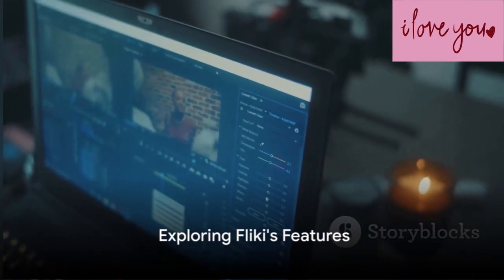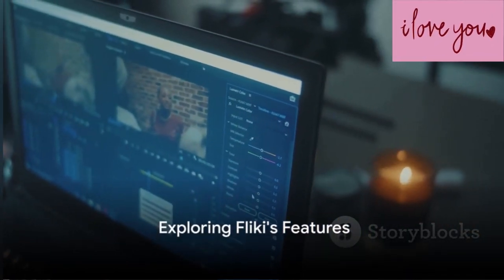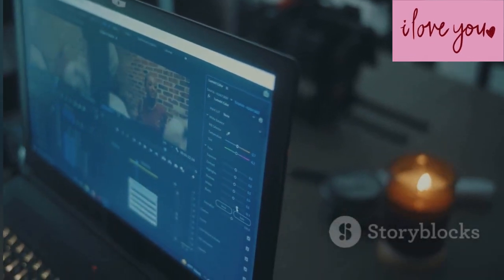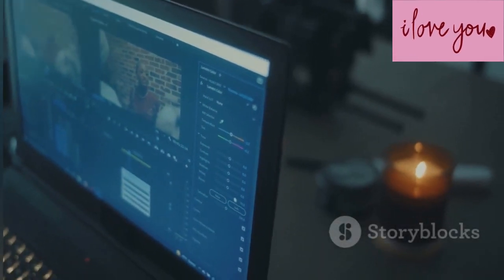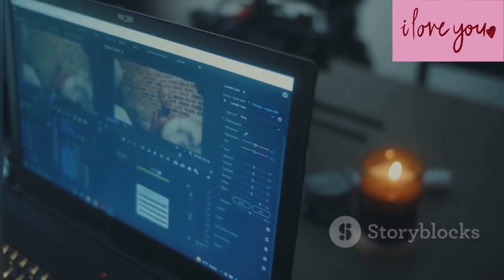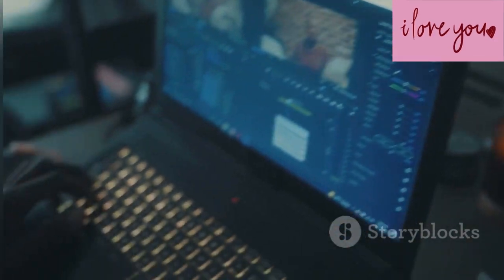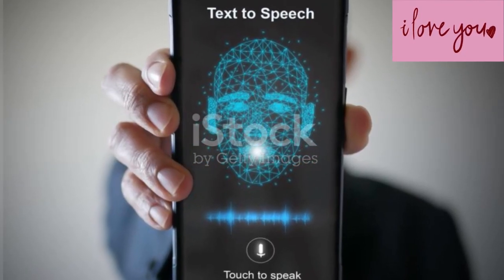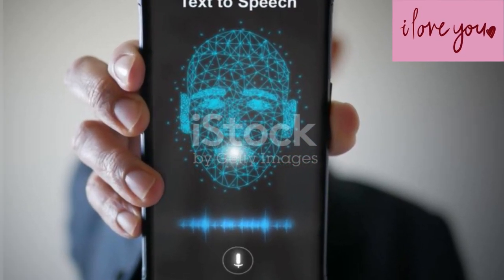Content creation with ❗️Fliki AI❗️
Dive into the future of content creation with Fliki AI! In today's video, we explore how Fliki AI is revolutionizing the way we transform text into engaging videos with realistic voiceovers. Discover the innovative features, user-friendly interface, and the variety of voices and languages offered by Fliki AI. Whether you're a content creator, marketer, or just curious about AI technology, you'll find valuable insights into how this tool can enhance your digital storytelling. Watch as we test Fliki AI's capabilities and share our thoughts on its potential impact on the industry.